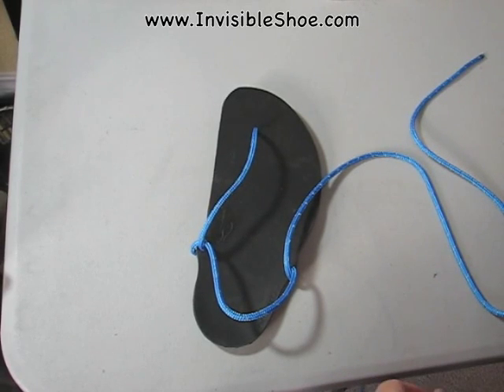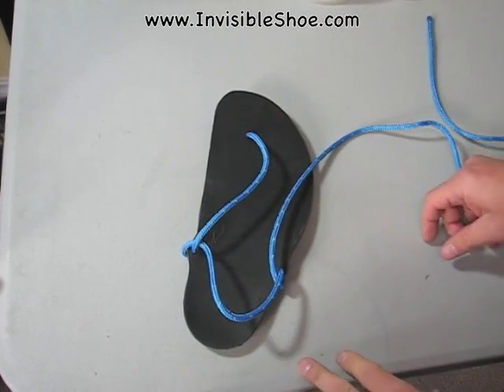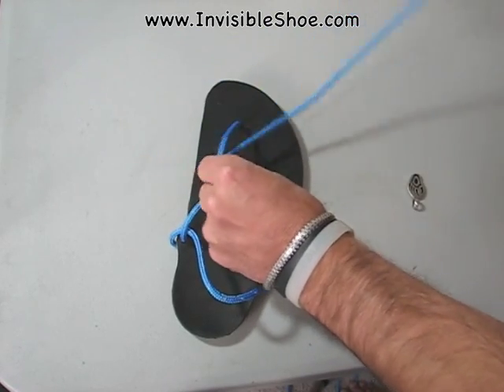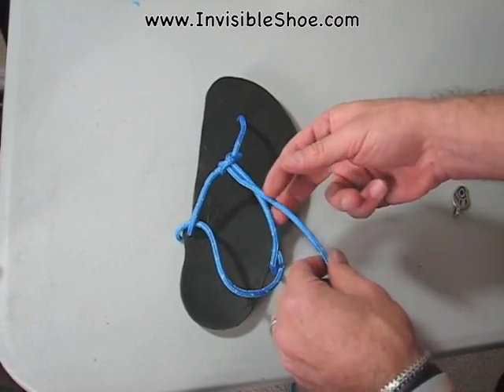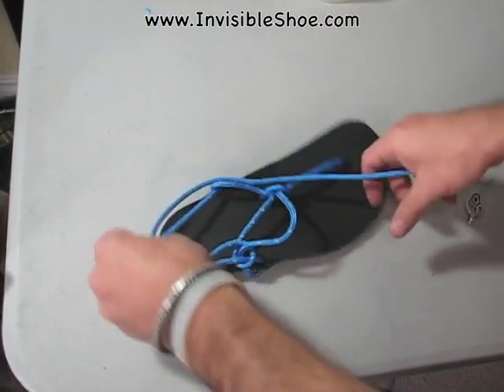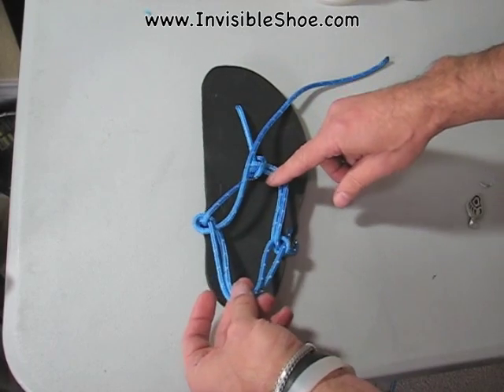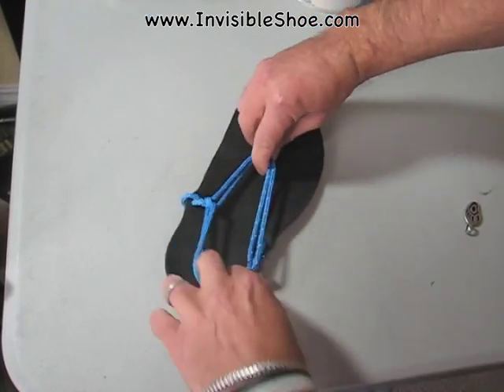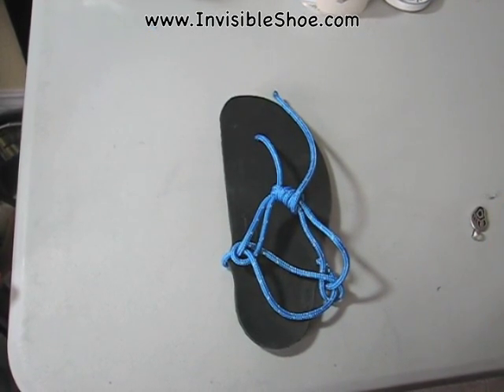Tying Xero Shoes Huaraches Barefoot Sandals - Tarahumara Running Shoes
- A new, simple way to tie barefoot-style running sandals. Get Invisible Shoes "Barefoot... PLUS!"

f you're into barefoot running or minimalist shoes or flip flops, you really should try a pair of running sandals. With the right materials, like what we use at Xero Shoes, you get the fun and benefits of being barefoot, with just enough protection, a perfect fit, custom style, a 5,000 mile warranty, and an affordable price.